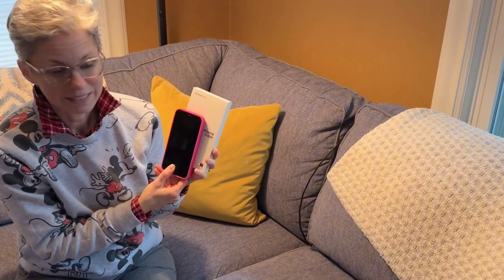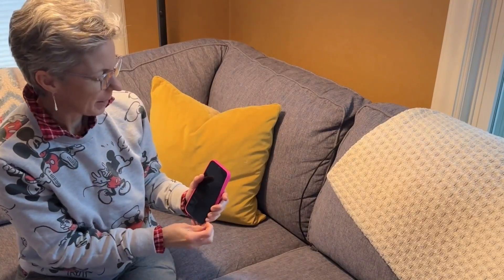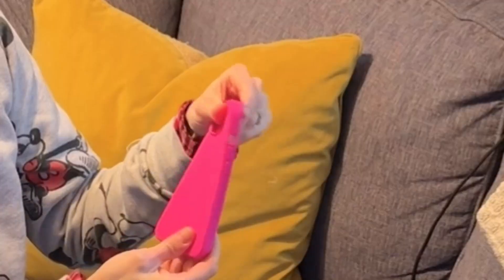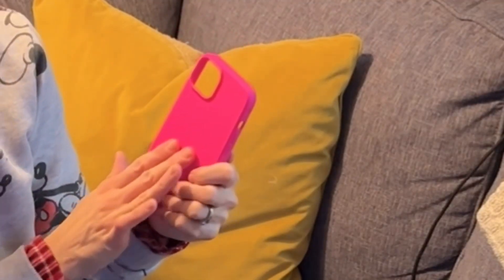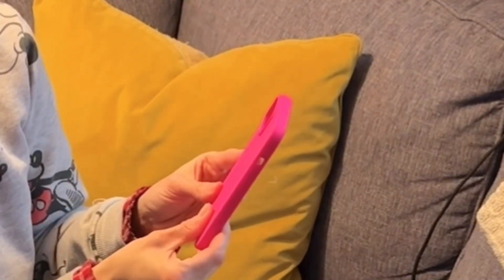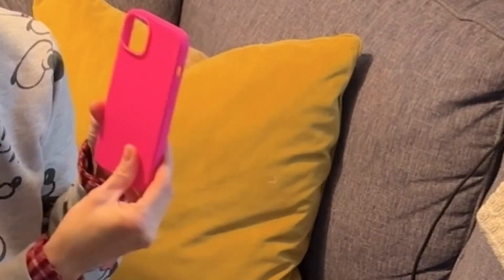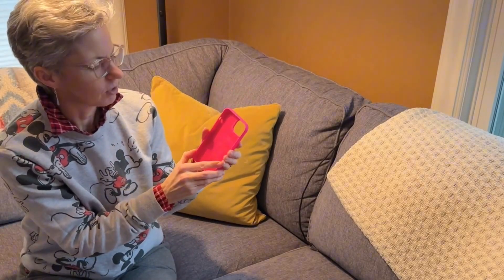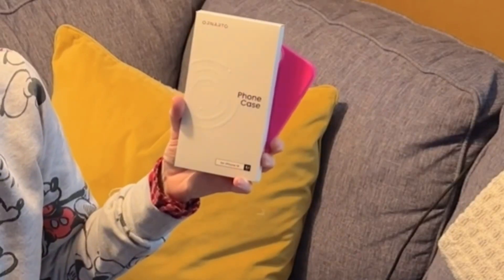ORNARTO Compatible with iPhone 14 Case Review, Protective and comfortable grip! Well made silicone c